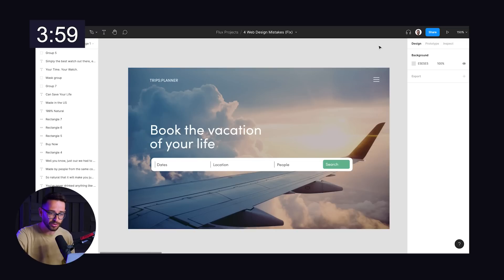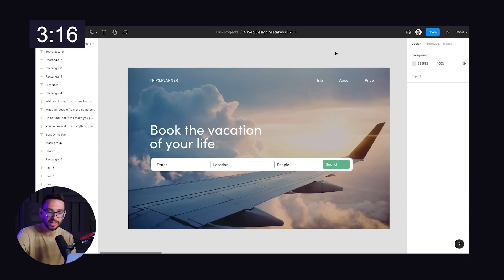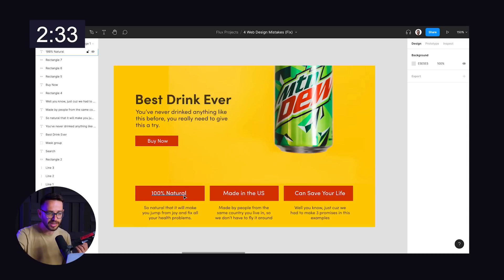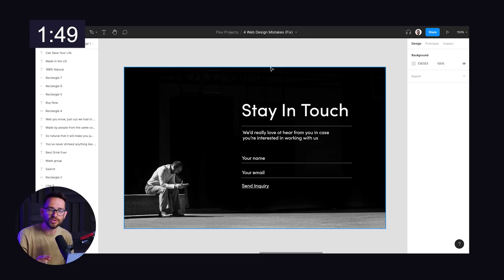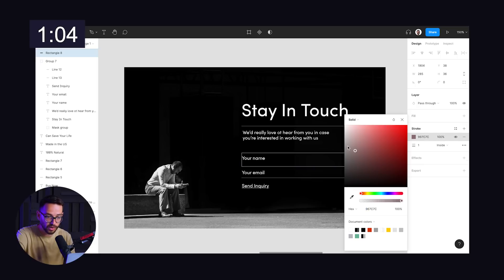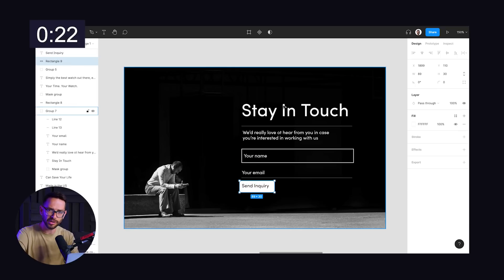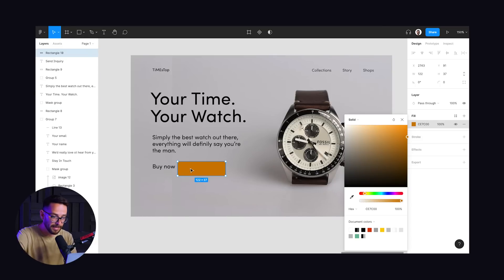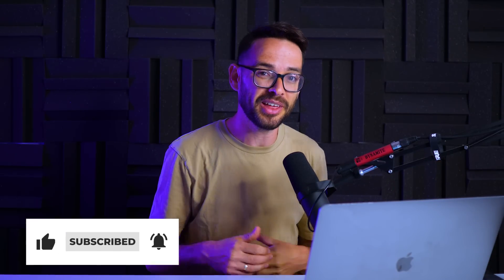4 Web Design Mistakes and HOW to fix them (In 4 minutes)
Let’s play a game? Ran will present you with a set of designs. Find the mistakes in all of them. His mission? To fix them all in under 4 minutes and help you to become a better Web Designer.